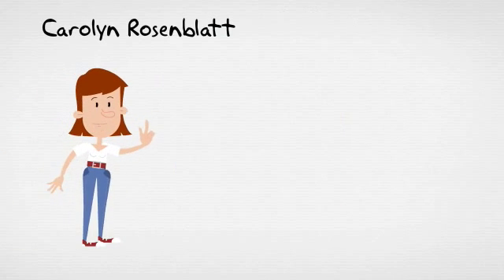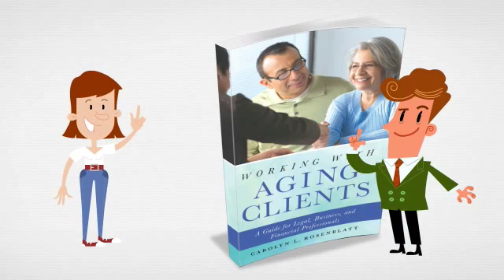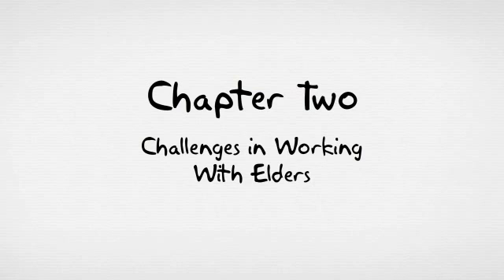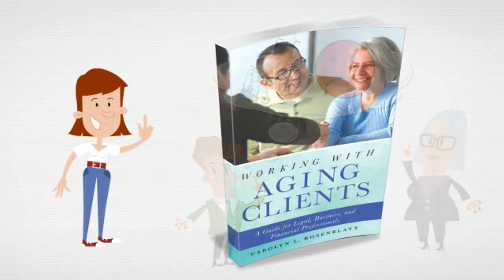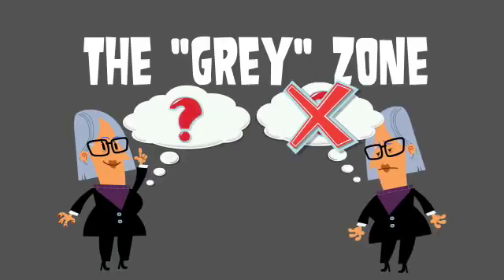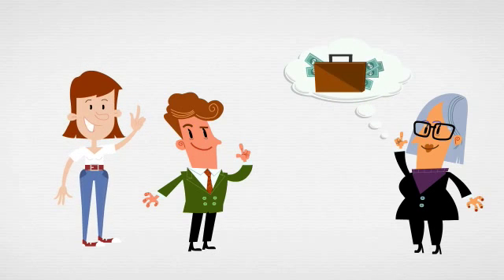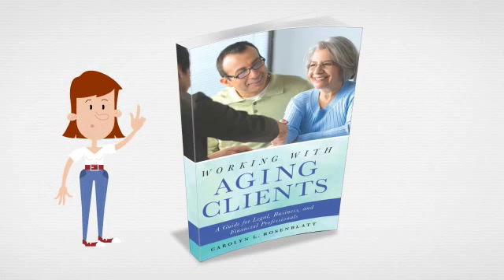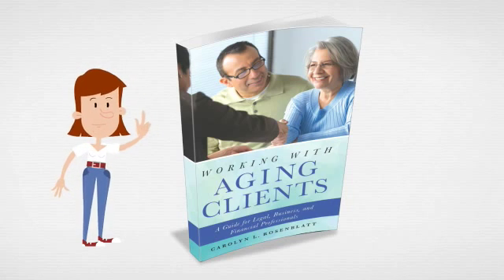Working With Aging Clients: Chapter 2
Carolyn Rosenblatt is the author of a new book, called "Working with Aging Clients: A Guide for Legal, Business and Financial Professionals". It is published by the American Bar Association.

In case you are a busy person who does not have time to read the book, you can watch this chapter preview to see if you want to buy the book when you do have time to read.

This is the preview for Chapter 2: Challenges in Working With Elders